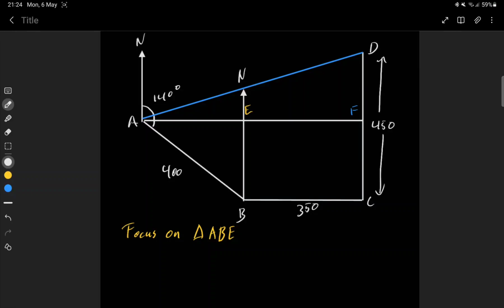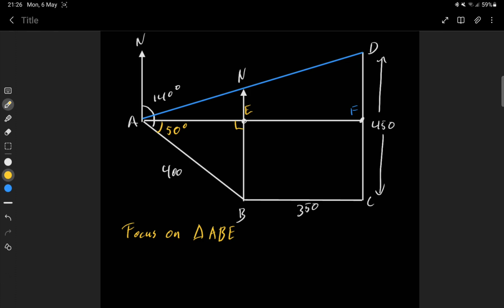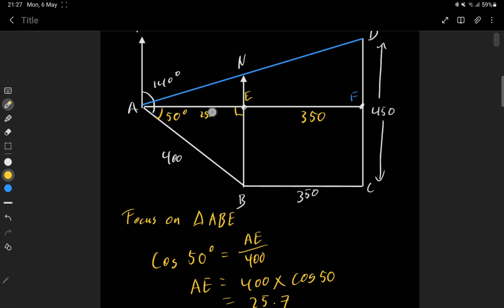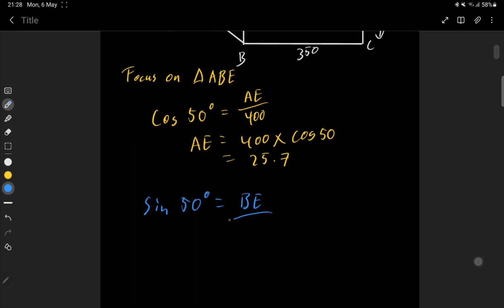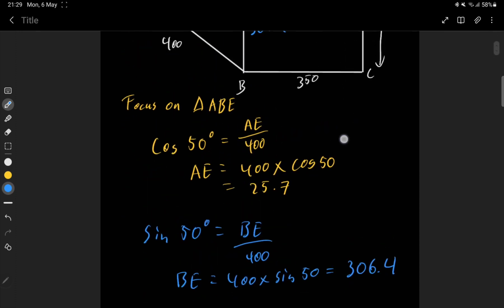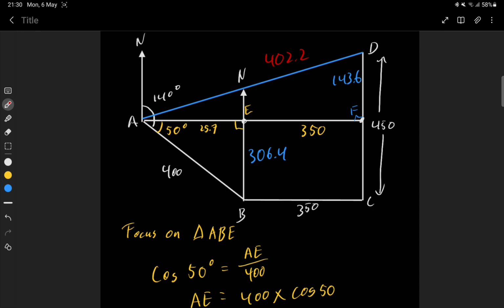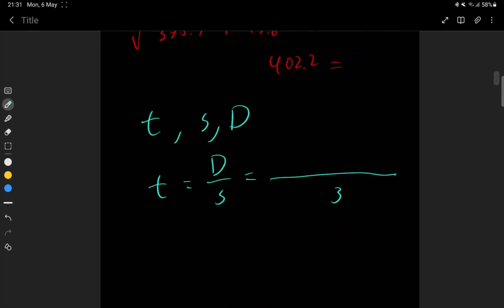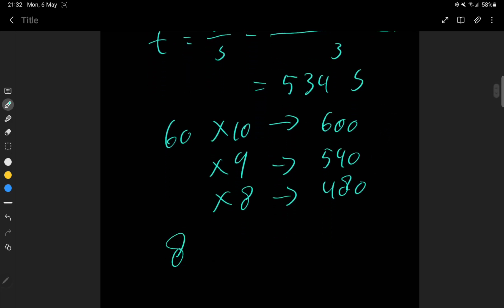6 May 2024